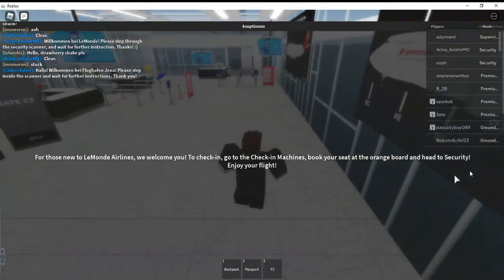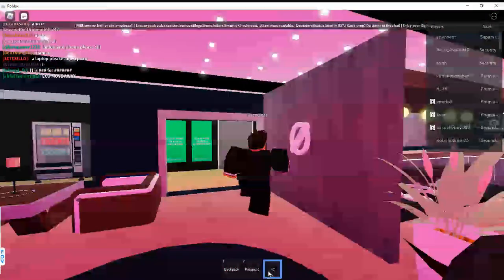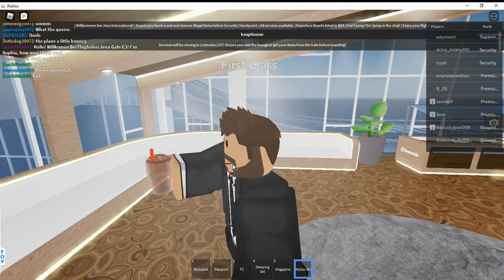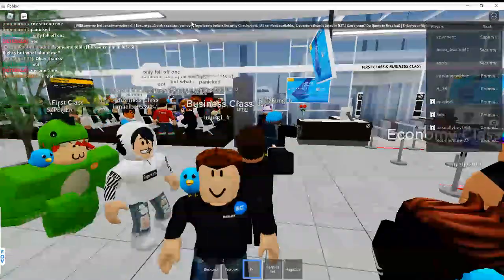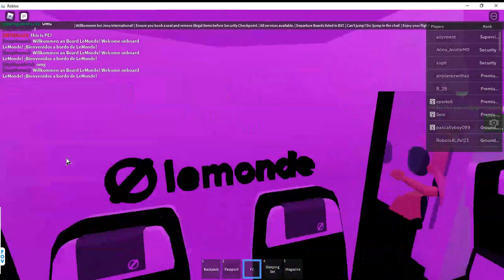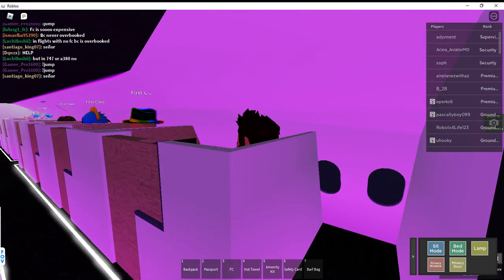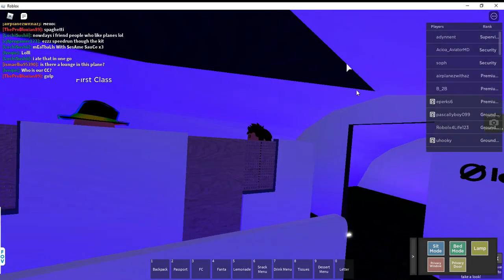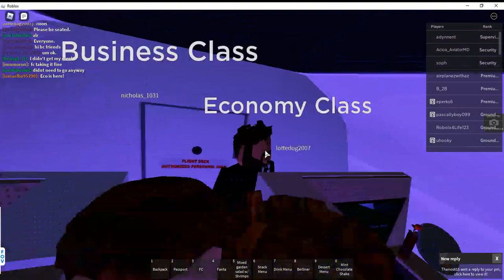LeMonde FC Review 747-8I